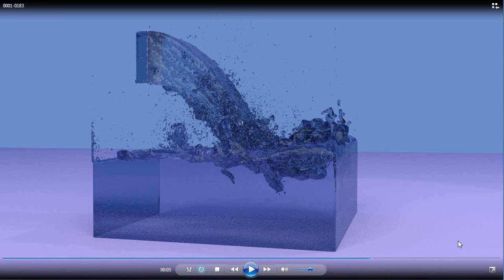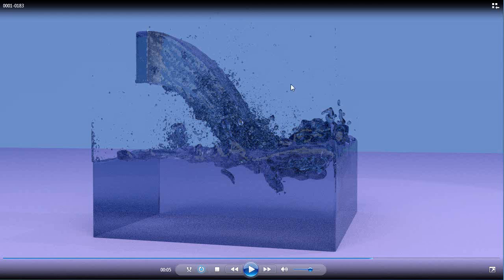Blender Fluid Sim - Higher Resolution Version - 14 fps - Blender Cycles Rendering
This is the higher resolution version of the Blender fluid simulation that I upload earlier today.  Fluid resolution was set to 150, which too 4.5 hours. Blender Cycles rendering was set at 100 samples, which also took approximately 4.5 hours, rendered at 1280 x 720. You definitely need a fast CPU for fluid simulations.  For Windows users, I recommend 64 bit Pro versions or higher; home versions limit the amount of memory per process!